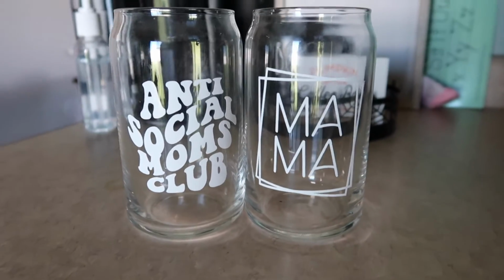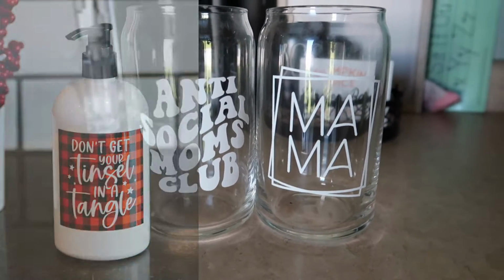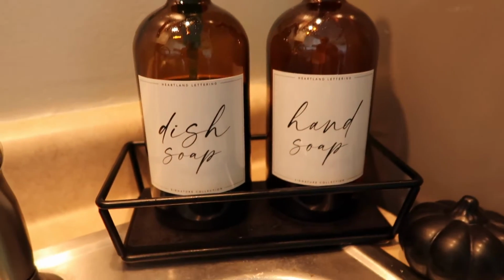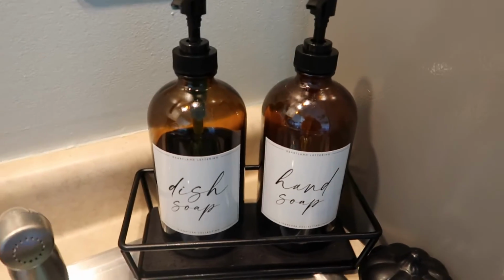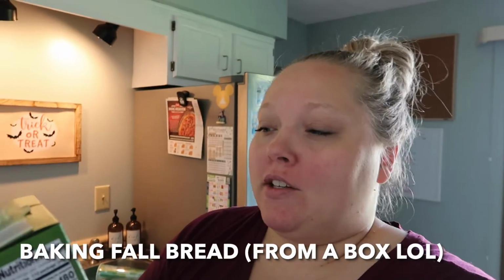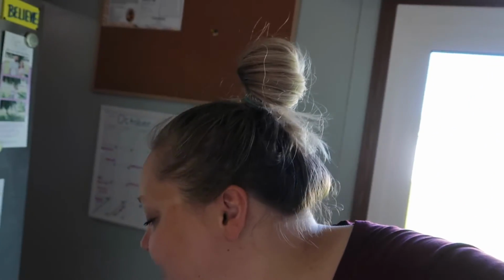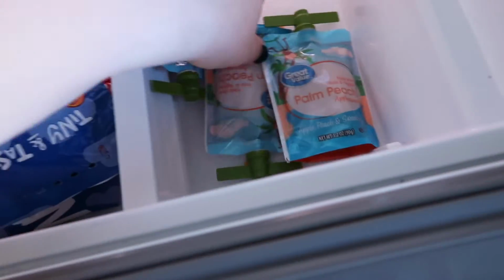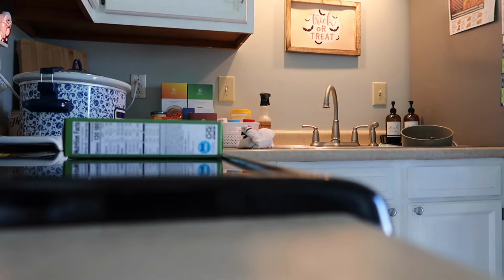NEW FALL HOMEMAKING 2022 | CLEAN WITH ME, GARAGE DECLUTTER + MORE!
HAPPY FALL FRIENDS! In today's video I'm sharing lots of Fall homemaking motivation! I'm so ready for Fall 2022! I love it so much - the smells, weather, vibes - ALL OF IT! On this cozy Fall day in the life, I'm sharing cleaning motivation, a major garage declutter and garage organization and a Sam's Club haul! I'll also bake some Fall bread (from a box lol) and share a super easy pantry dinner recipe! We used items we already had on hand and you may be surprised what we used!

A B O U T  M E:
Hi friends! My name is Laura and I am a stay at home mom of 3. My husband Chad and I have been married for 6 years and together for 10. We have a dog named Brutus, as in Brutus Buckeye of THE Ohio State University. I post a wide variety of content on my channel, all within the homemaking space. Don't forget to introduce yourself in the comments! xo